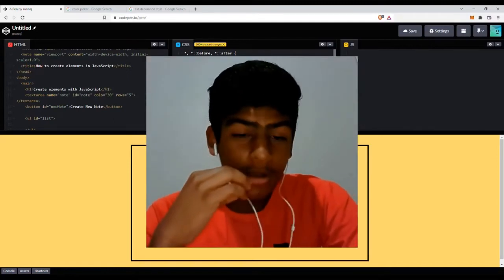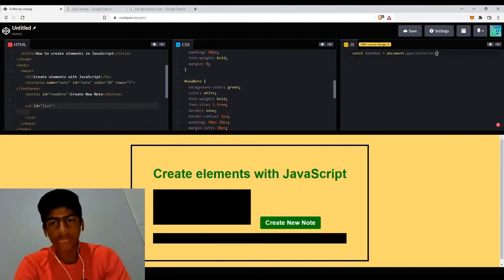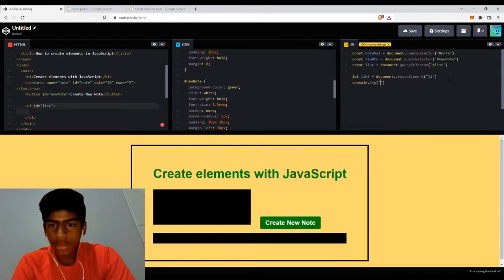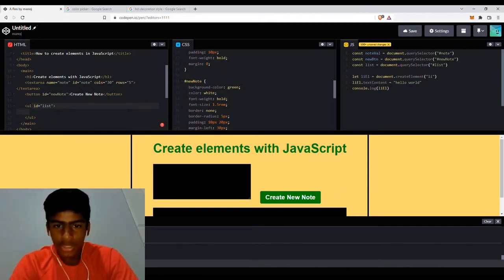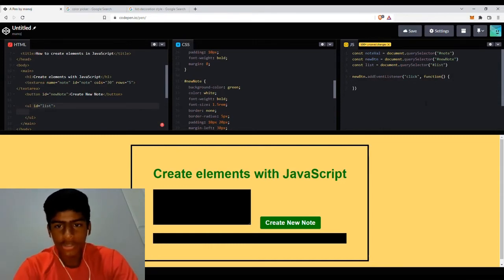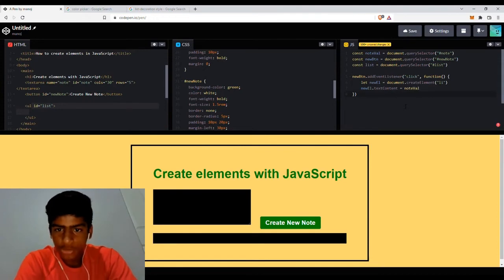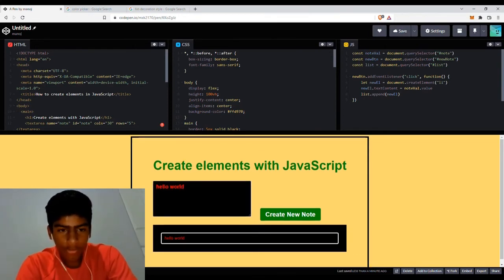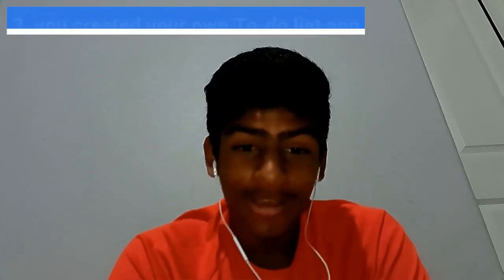How to create HTML elements in JS || Create a to do list app using JS || ManojWeb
Welcome back everybody, in todays video we take a look at JavaScript and how you can create elements with JavaScript. We then use this concept to create a To-Do List app. This is just going to be a basic to-do list app, but that in itself is amazing and you should be proud of yourself if you can do it.